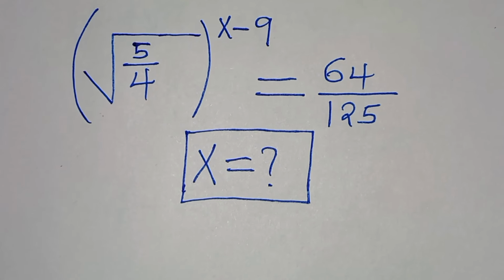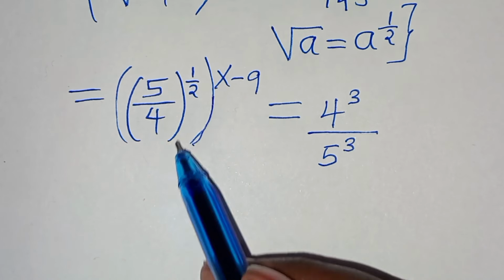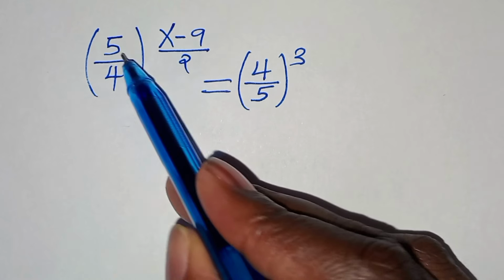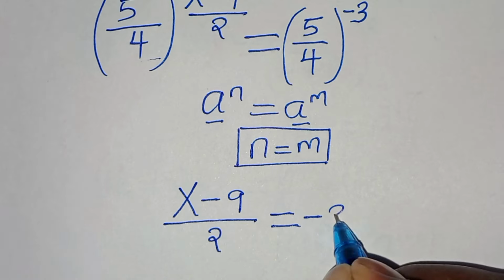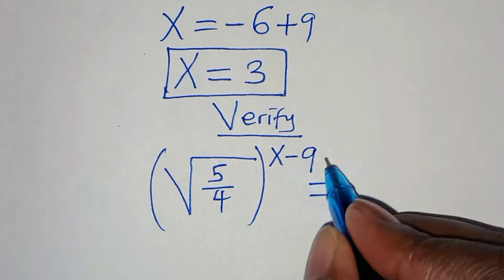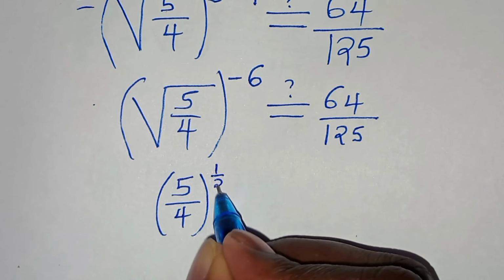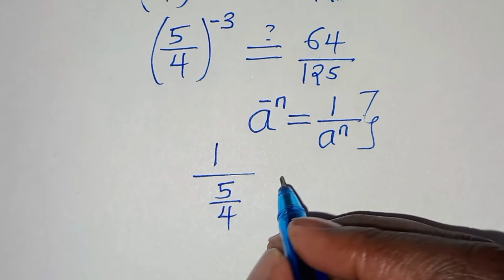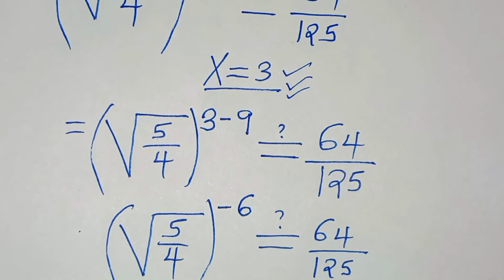A Nice Olympiad Exponential Problem